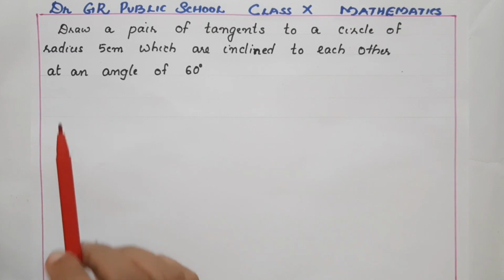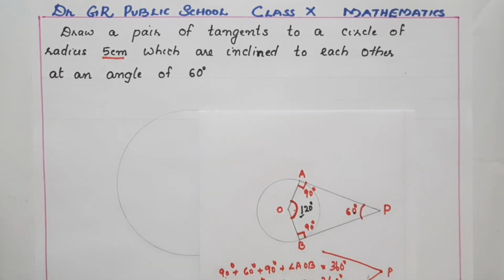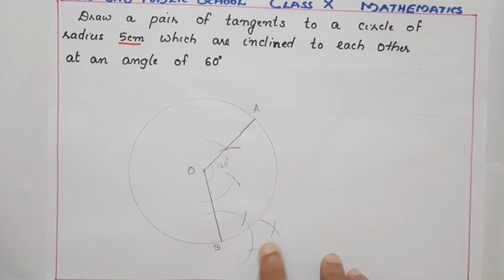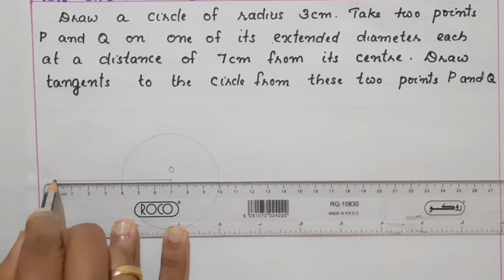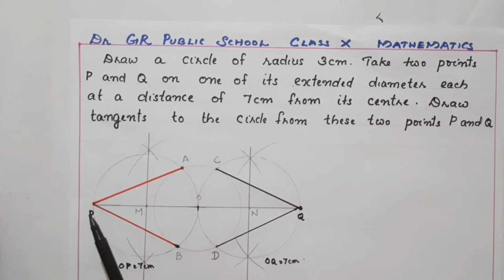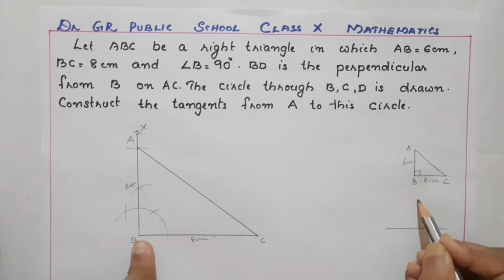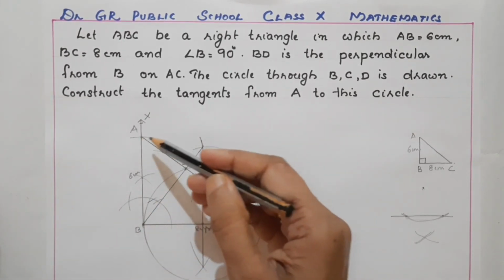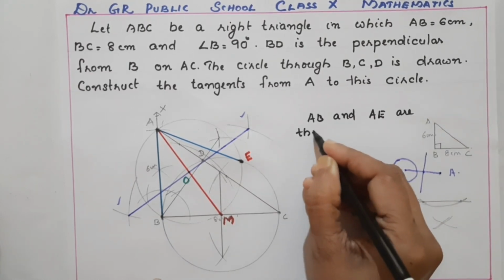ClassX |Maths |Construction|Ex. 11.2,Qn.no.3,4 & 6|By Preeja Ajith|Dr GR Public School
Construction of tangents (Problems from ex.11.2)